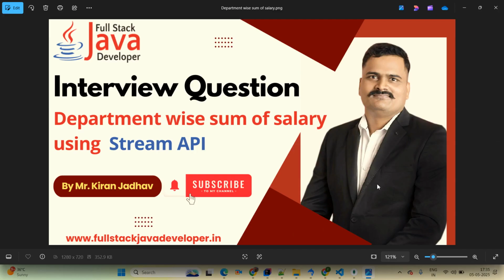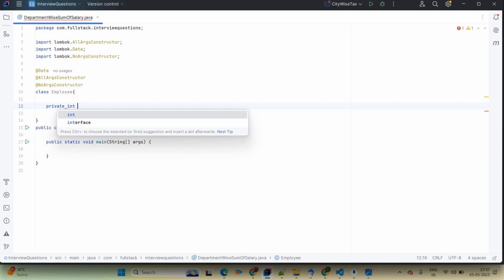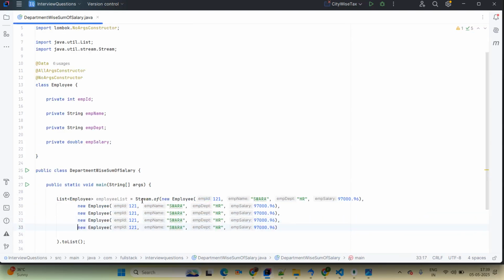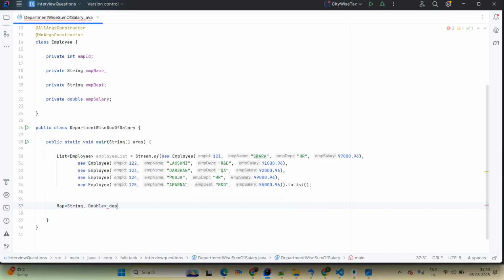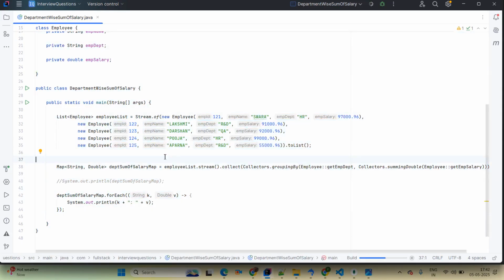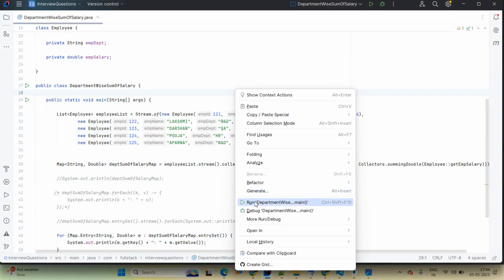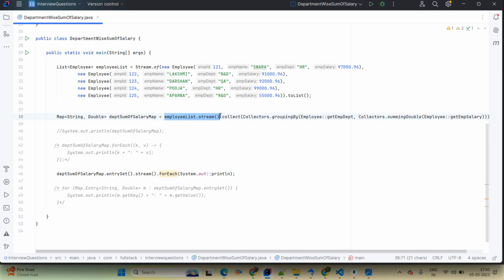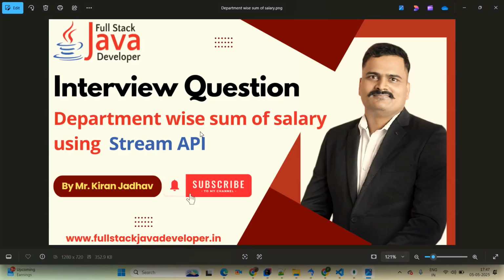Department wise sum of salary Using Stream API | Learn with Mr. Kiran Jadhav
Department wise sum of salary Using Stream API-
Step-by-Step Description
Define the Employee Class
The class should have fields like name, department, and salary.

Create a List of Employees
You need a sample list of employees to operate on.

Use Stream API to Group by Department and Sum Salaries
Use the Collectors.groupingBy() in combination with Collectors.summingDouble() or summingInt() depending on your salary type.